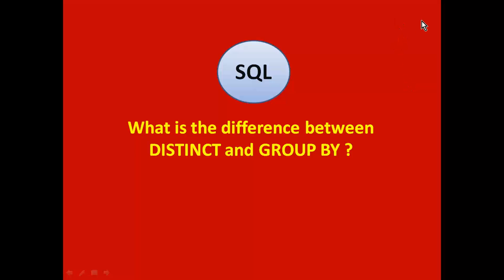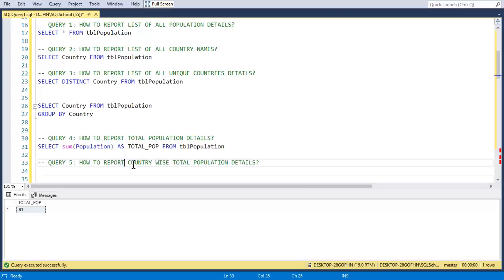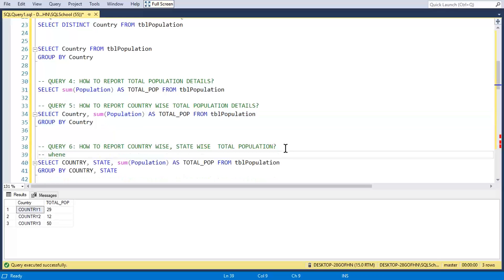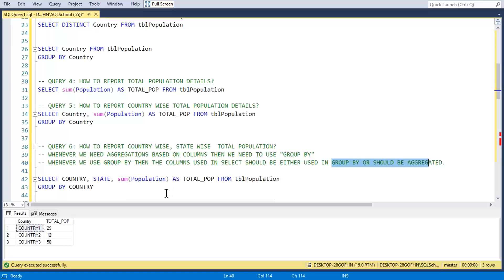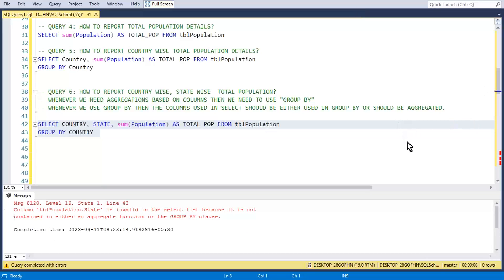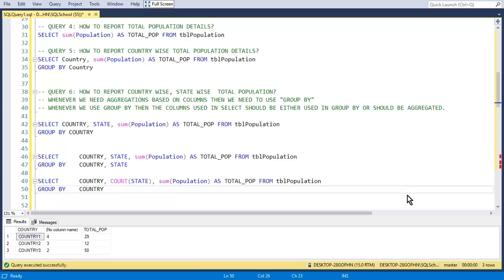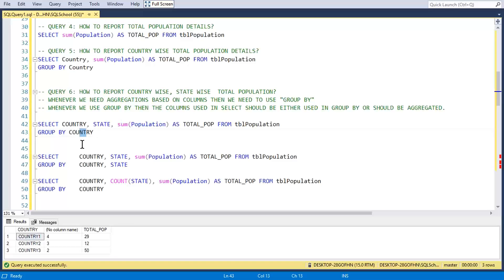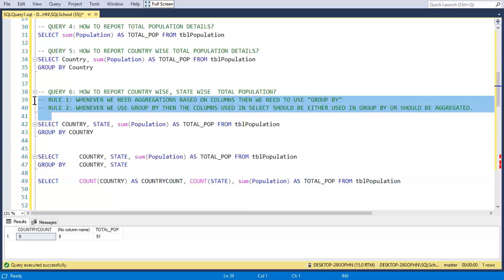What is difference between Group By and Distinct in SQL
This video contains useful information for sql jobs interviews about

*This video is applicable for folks who have prior work experience on SQL.*
Self Learners may or may not find this useful - depending on their rapo with the actual concepts.

Upskill yourself with SQL

Great demand for these technologies in Cloud, Big Data Platforms.

Courses Offered from SQLSchool
1. SQL Server TSQL
2. SQL DBA
3. Power BI
4. Azure Data Engineer
5. Azure SQL DBA
6. Azure SQL Developer
7. Python Analytics

Job Oriented Courses from SQLSchool
1. Data Analyst Training
2. Azure Data Engineer Training
3. Big Data Engineer Training
4. ETL Engineer Training
5. BI Developer Training
6. BI Engineer Training
7. Database Administrator Training
8. Azure SQL DB Admin Training

** New batches every week **

1. 100% HandsOn Training
2. Concept wise FAQs
3. Realtime Project Implementation (End to End)
4. Resume Guidance
5. Microsoft Exam Guidance
6. One to One Mock Interviews during, after the course.
7. Job Guidance, Placement Assistance
8. Course Completion Certificate
9. Technical Job Assistance